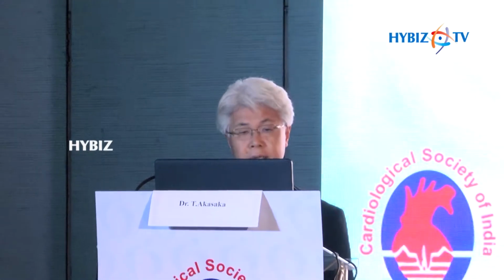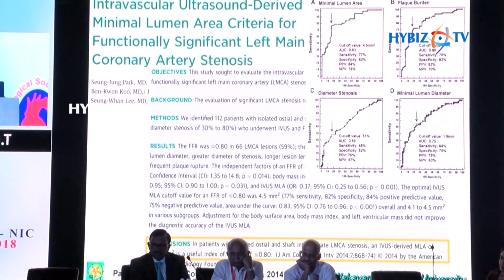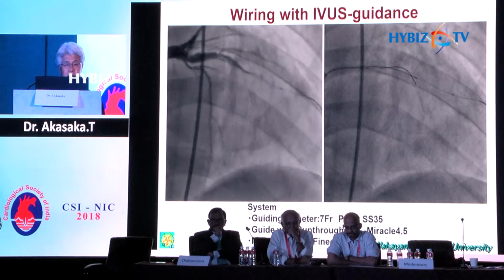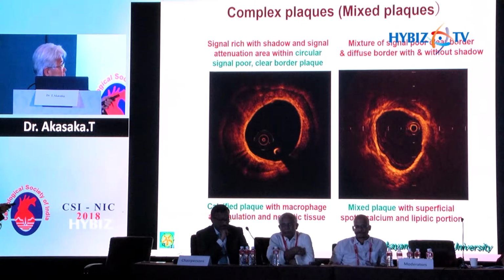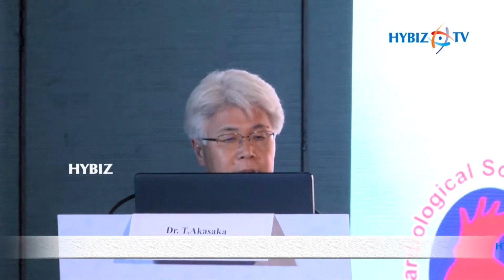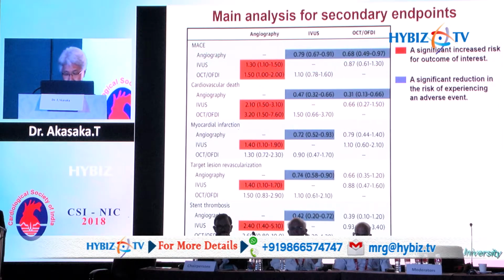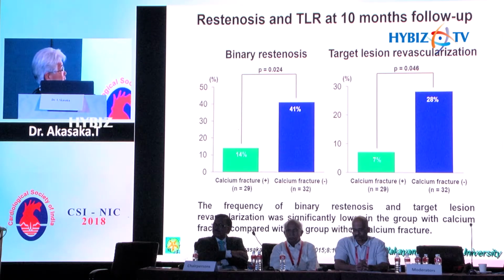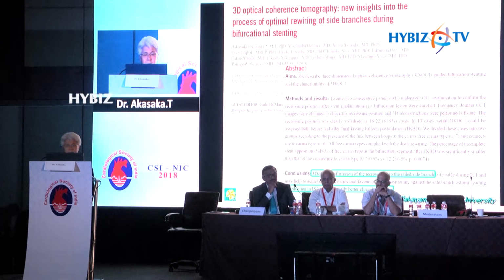Dr Akasaka - IVUS/OCT/QCA | CSI NIC 2018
Dr. T. Akasaka about IVUS/OCT/QCA - Principles of  Imaging with a Focus on strengths and weaknesses of each modality, CSI NIC 2018 Hyderabad || Hybiz.TV